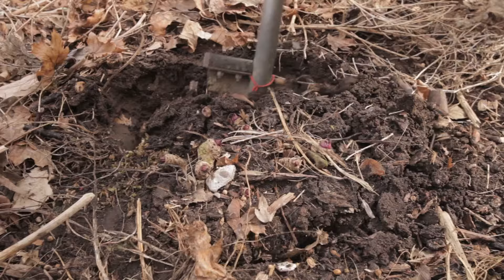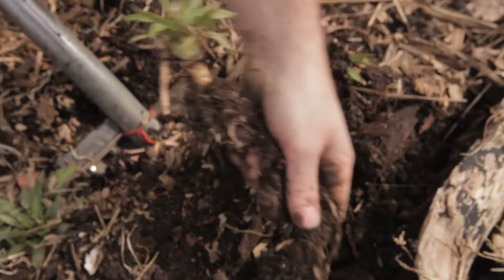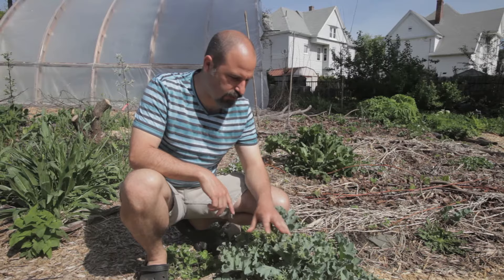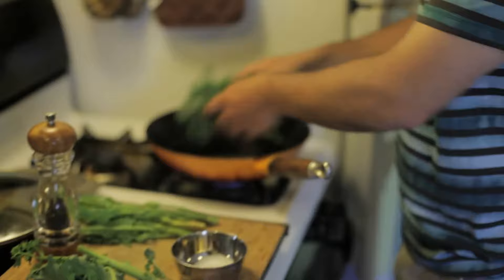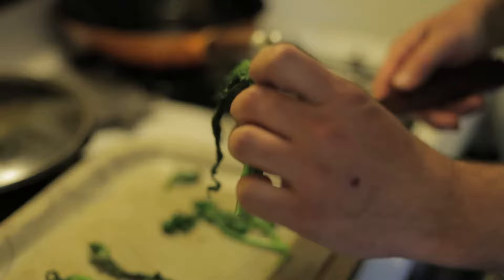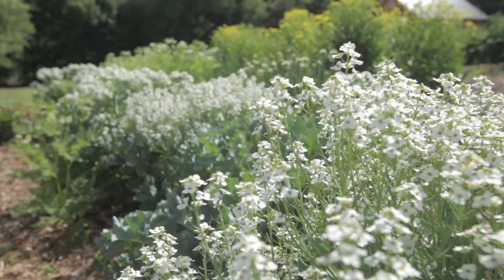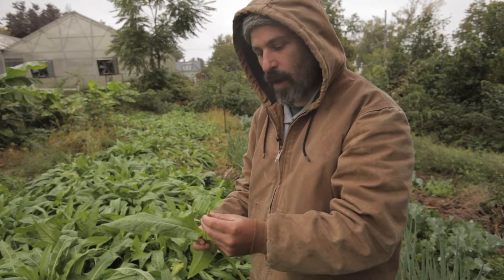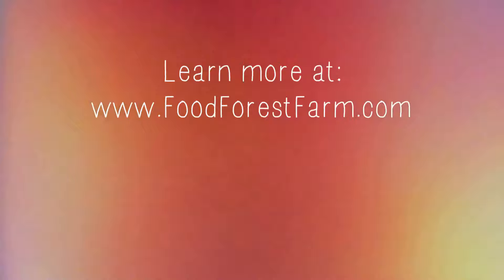Sea Kale and Turkish Rocket Perennial Broccoli's: Through the Seasons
Join Jonathan Bates owner of Food Forest Farm as he takes you on a journey through the seasons from spring to fall, and propagates, grows, harvests, and cooks two unusual perennial vegetables: Sea kale, Crambe maritima, and Turkish rocket, Bunias orientalis. This is the most dynamic and informative video ever recorded for growing these plants as vegetables. Filmed and edited by COSTA BOUTSIKARIS